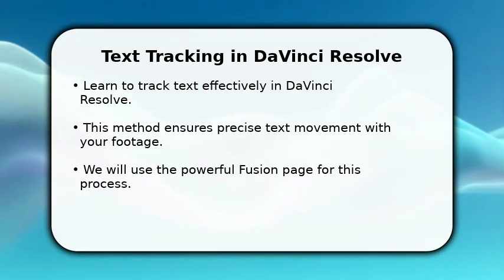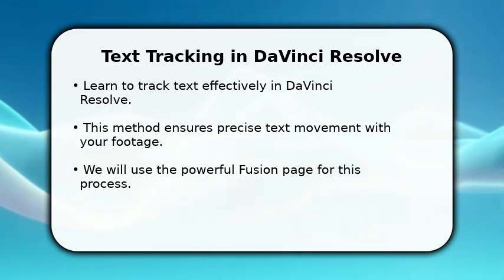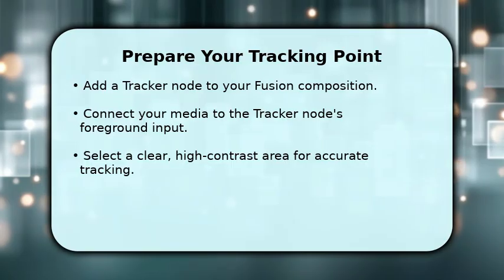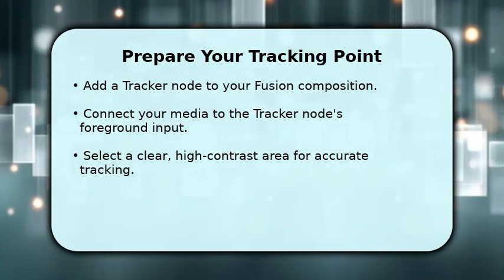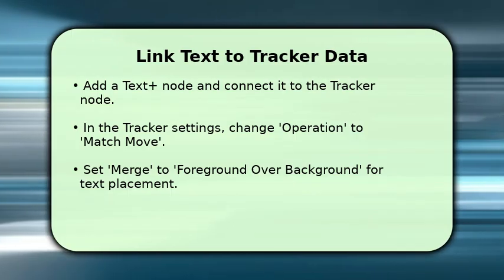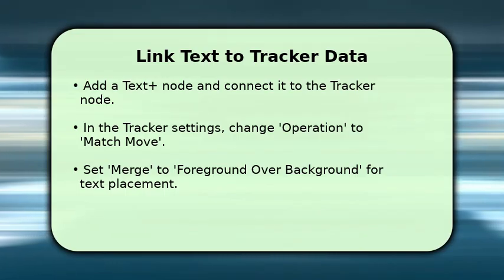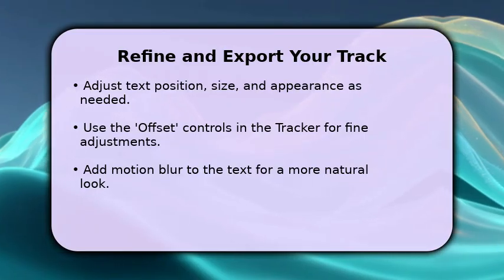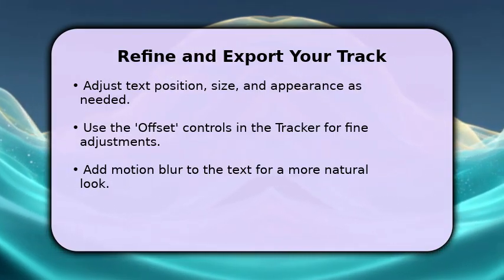How to Text Track in DaVinci Resolve (Only Way)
▸ (s) In this video, we'll show you the only way to text track in DaVinci Resolve. Whether you're a beginner or an experienced editor, this tutorial will walk you through the process of adding text overlays to your videos using DaVinci Resolve's built-in tools. From creating new text elements to adjusting font styles and colors, we'll cover everything you need to know to get started with text tracking in DaVinci Resolve.

DaVinci Resolve text track tutorial, text overlay in DaVinci Resolve, how to add text to video in DaVinci Resolve, DaVinci Resolve text tracking, video editing software, DaVinci Resolve tutorials, text animation in DaVinci Resolve, DaVinci Resolve tips and tricks, video production techniques, post-production workflow